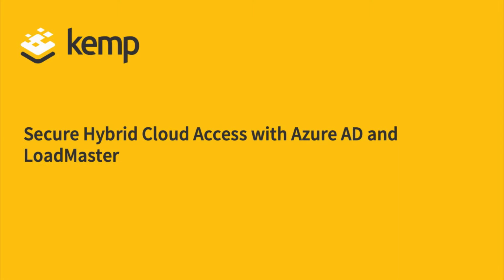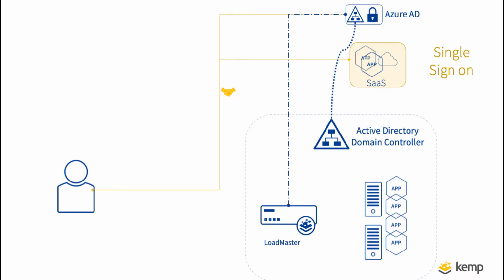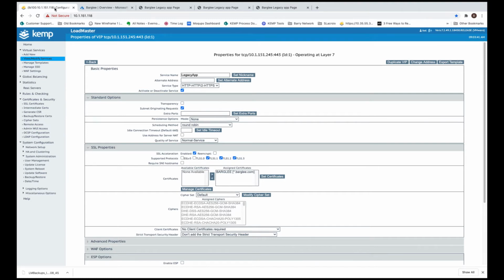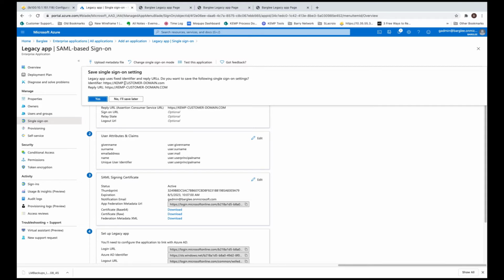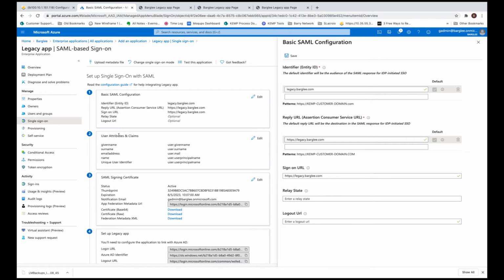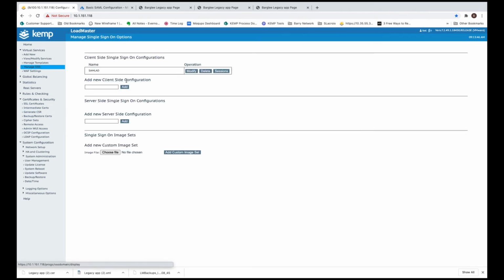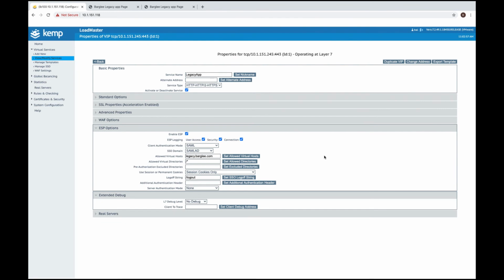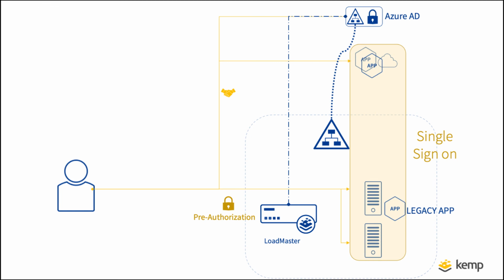Azure AD Setup and Demonstration - Kemp Technologies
With the Growth in SaaS and Cloud deployed Applications being deployed alongside On-Prem Hosted Applications managing user access can be a challenge. Kemp LoadMaster provides a simple mechanism to achieve a Secure Hybrid-Cloud Access Solution across all applications using Azure AD .By integrating Kemp LoadMaster with Azure AD, Single Sign On and Pre-Authorisation can be extended easily across On-Prem, Cloud and SaaS Applications enabling a seamless login experience for the user while enabling the full control needed by IT administrators.

This video explains the benefits of this Secure Hybrid Cloud Solution and shows the steps to configure this on Kemp LoadMaster and Azure AD.